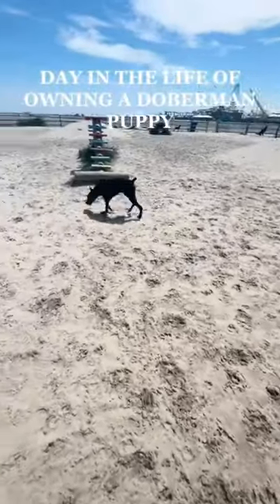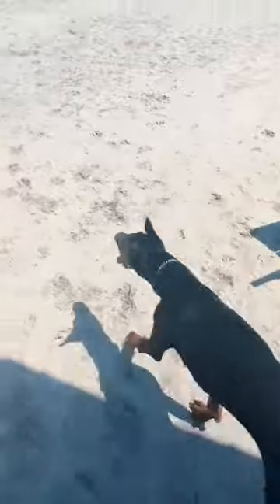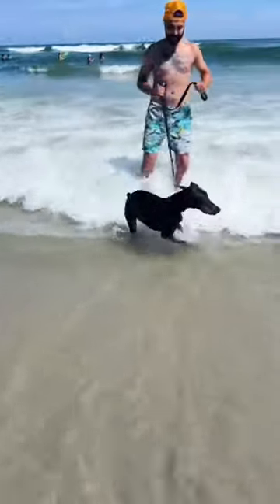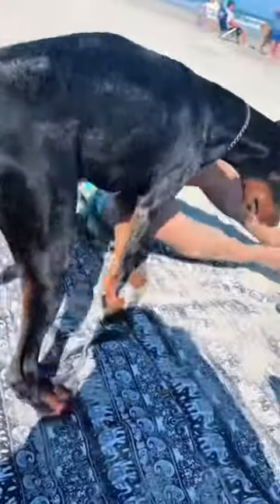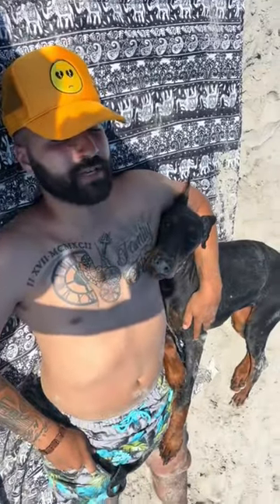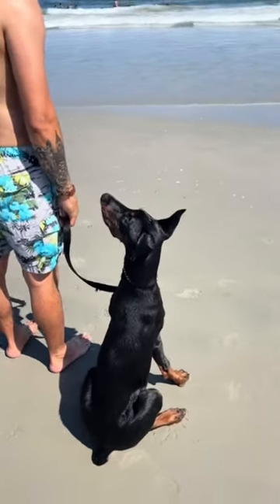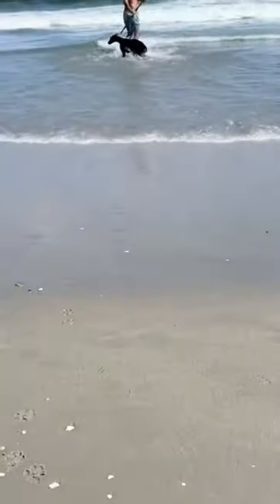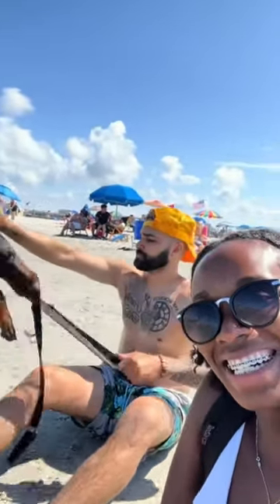Come to the beach with us!!